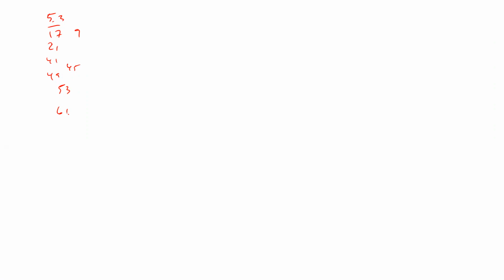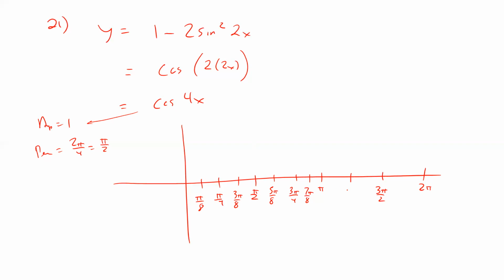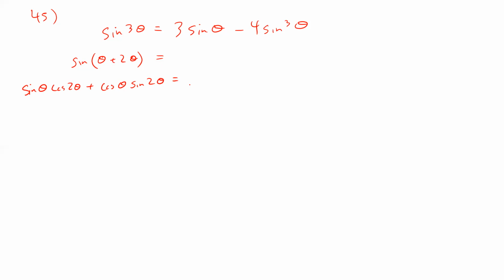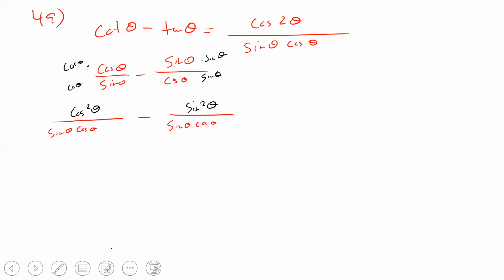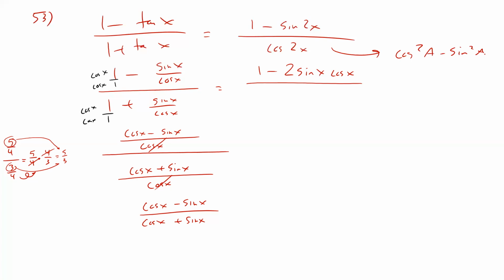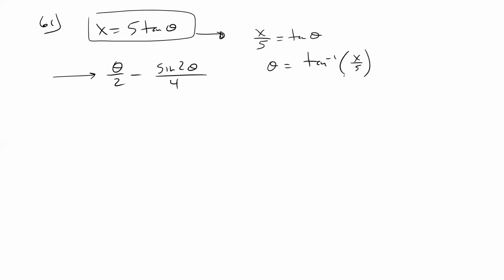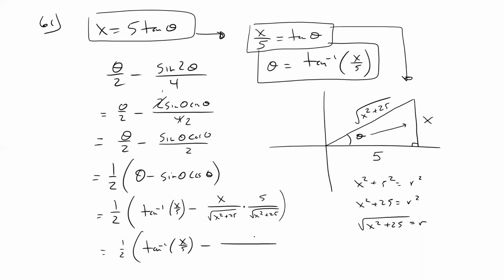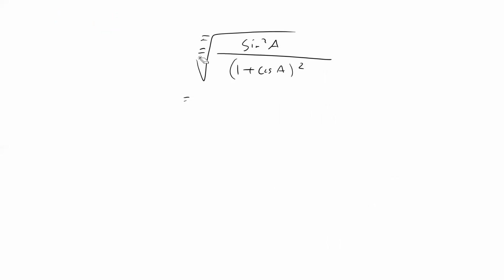TRIG-HW CH5 SEC2 #9, 17, 21, 41, 45, 49, 53, 61 and LEC5.4 (Part 2) (3/8/21)